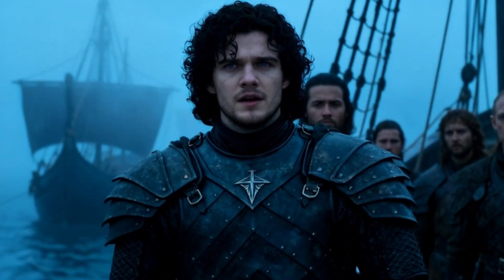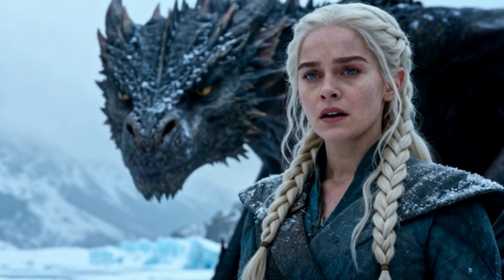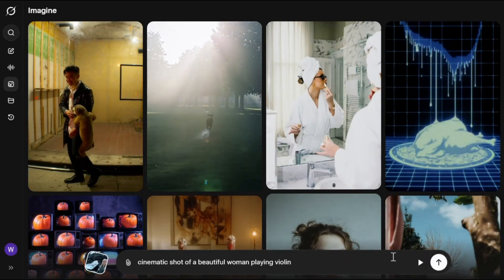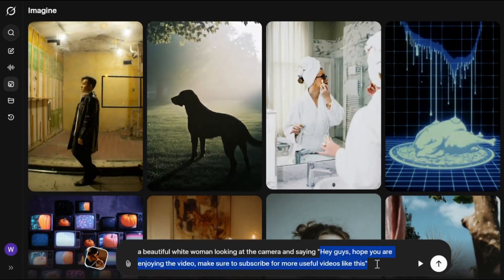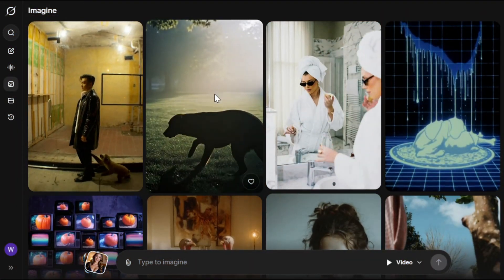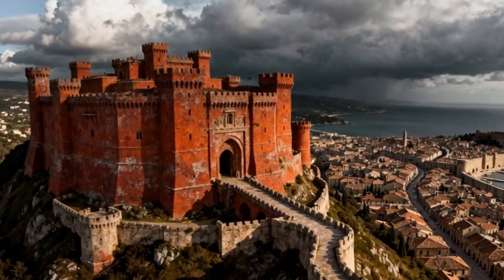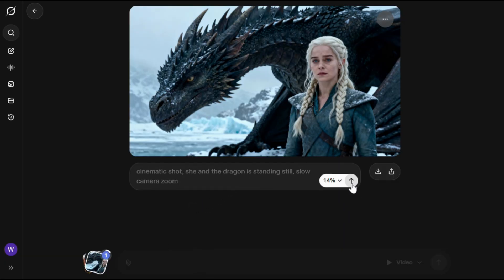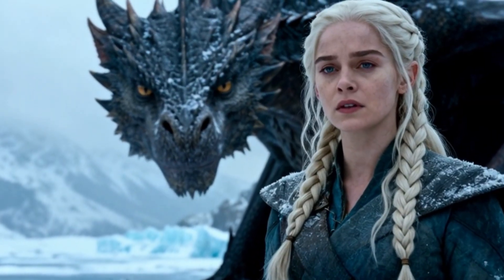Elon Musk’s New AI Video Generator is FREE! (Better than Veo 3?)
Elon Musk has officially dropped the new Grok Video model along with the Aurora Image Generator, and it is absolutely mind-blowing! 🤯 In this video, I’ll show you how to generate up to 50 high-quality AI videos daily with professional lip-syncing—completely free of charge.

If you are looking for a free alternative to Sora, Veo, or Runway Gen-3, this is it. We test text-to-video, image-to-video, and the incredible new lip-sync features that bring characters to life.

🚀 IN THIS VIDEO, YOU WILL LEARN:

How to access Grok Video & Aurora for free.

Text-to-Video vs. Image-to-Video comparisons.

How to use the "Lip Sync" feature for talking avatars.

The secret setting you MUST change before generating.

Pro prompts for cinematic results.